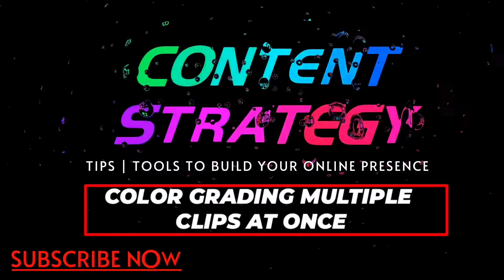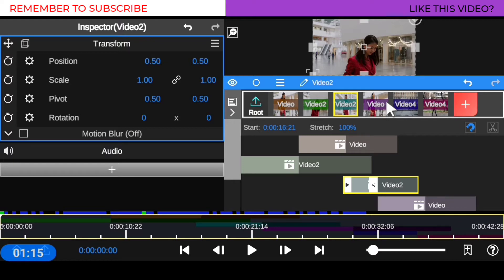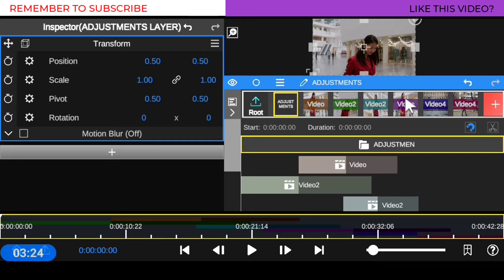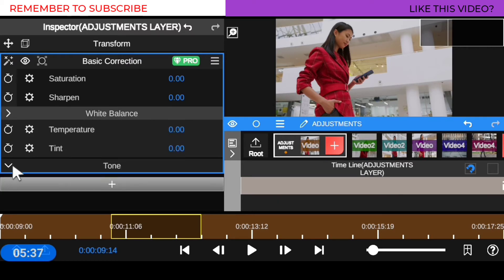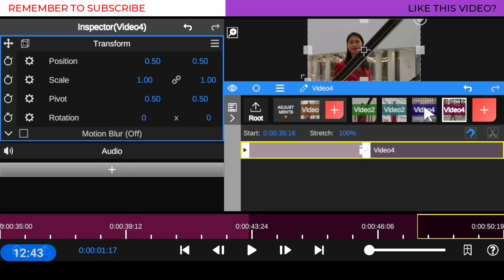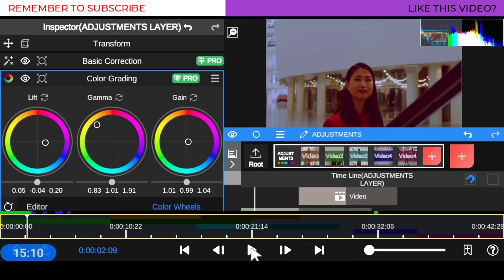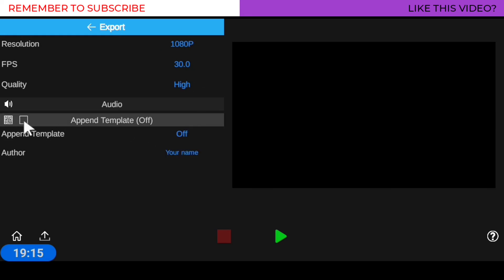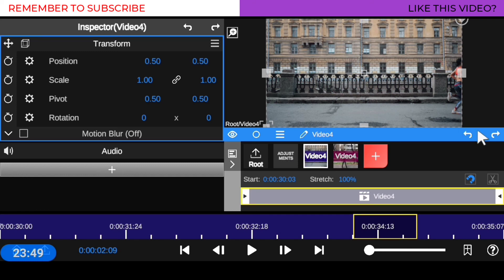🔥THIS APP IS (INSANE): How to Color Grade MULTIPLE CLIPS AT ONCE LIKE AE | Node Video Editing Tut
How to Color Grading MULTIPLE CLIPS AT ONCE like Pro In Node Video Editing APP | Node Video Editing TUTORIAL

This Tutorial dive into some basics on how to use the Adjustment layer in node video app as Non Destructively to color grade entire clips at once just like in Adobe After Effect/Premiere Pro cc with just a click you are done WITHOUT WASTING TIME IN REUPLOADING  AS USUAL.
NOW it very easy to color grading entire clips like a pro using this Unlimitless possibilities tool Node video app provided,
The most amazing part of the Node video Editor app is that it has an option where you can save your workflow as custom Luts and
Share YOUR COLOR GRADING STYLE WITH friends AS PRESET, or Reuse on your next project to easily edit Faster.

YOU CAN ALSO CHECK OUT MY FREE NODE VIDEO CENIMATIIC LUTS PACK / TEMPLATES TO SPEED YOUR EDIT 10X AND MAKE YOUR FOOTAGE STAND OUT FROM THE REST.
 ✅ GET DOWNLOAD LINK
Follow social media iSTOLANIX :